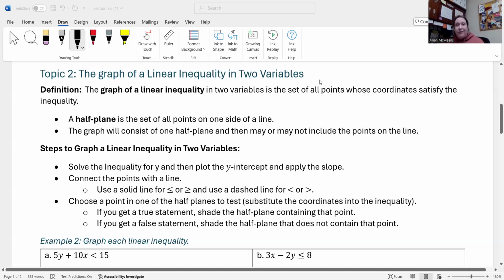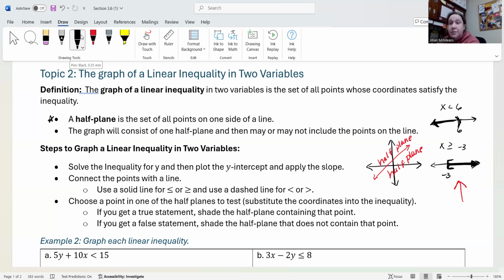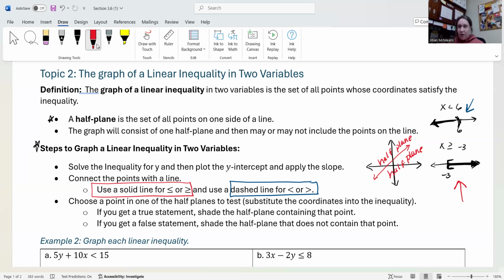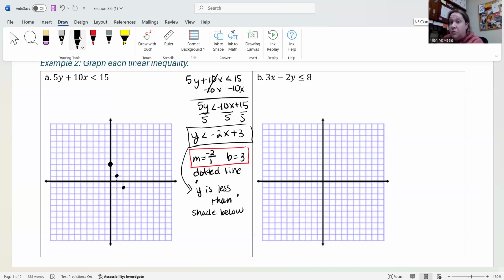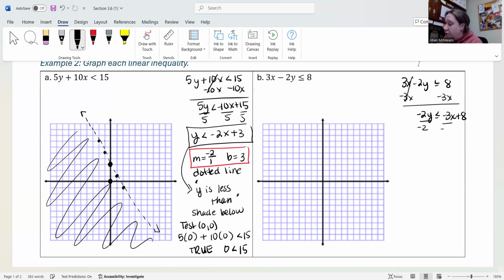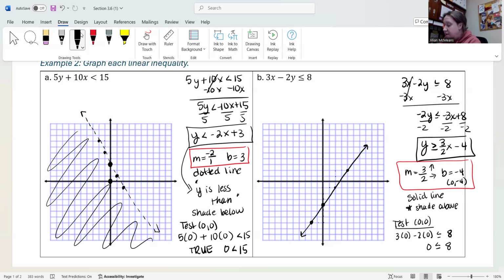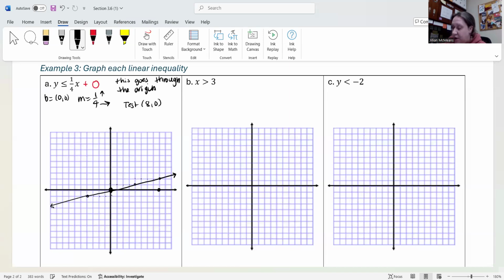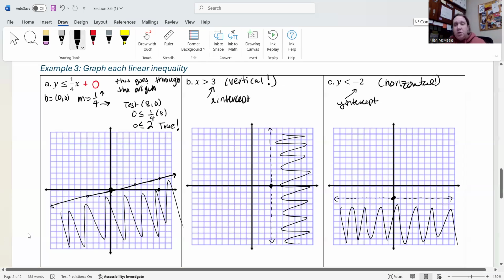M35 Section 3.6 Topic 2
Graphing Linear Inequalities in Two Variables (includes horizonal and vertical lines)